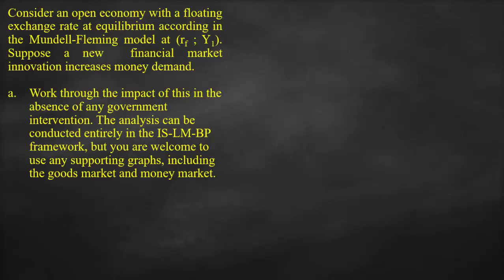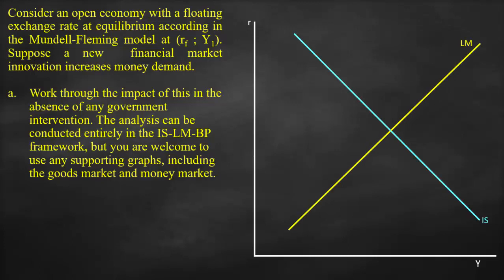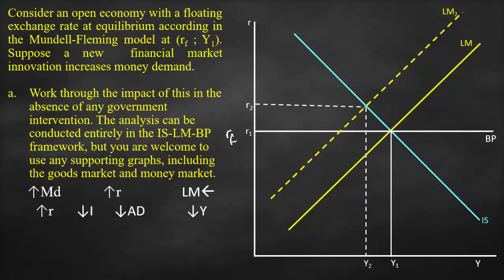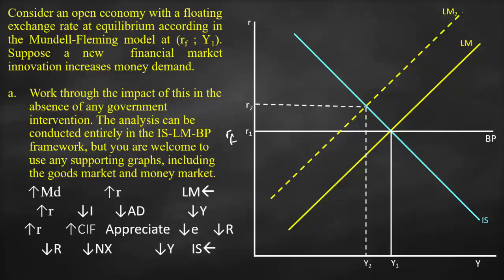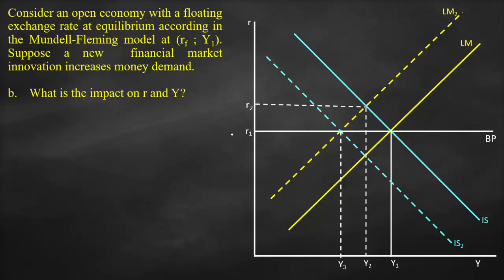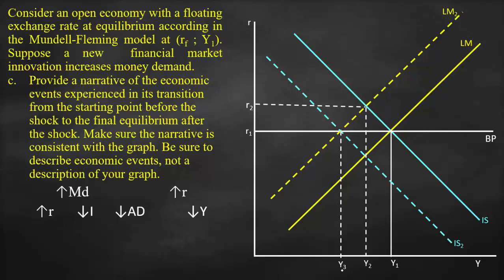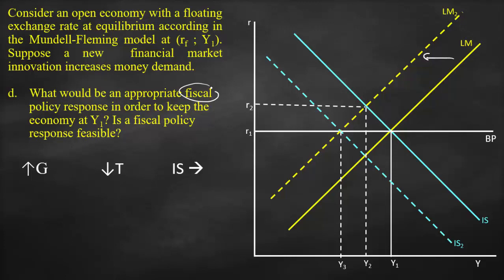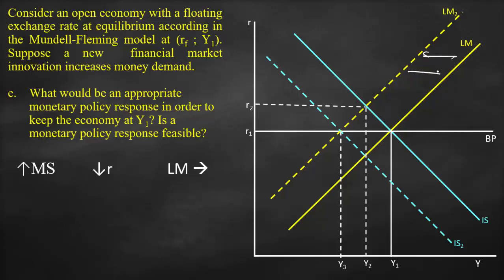Mundell Fleming Model Negative Money Market Shock